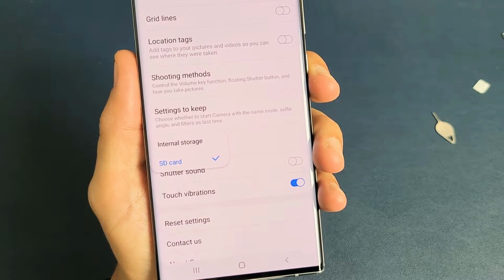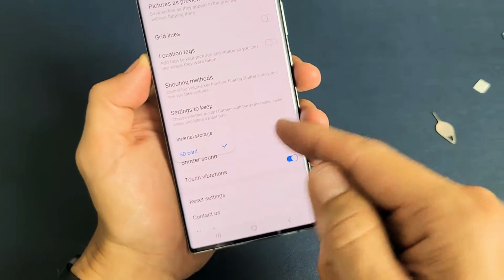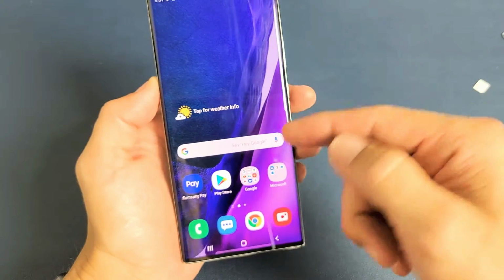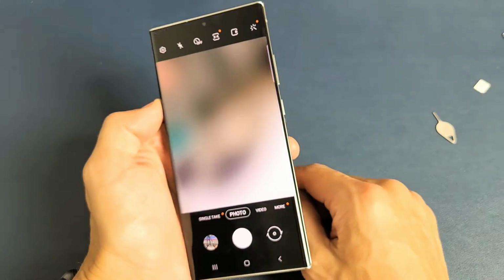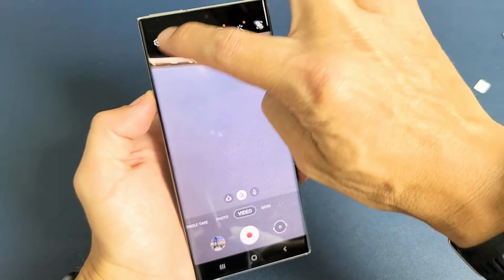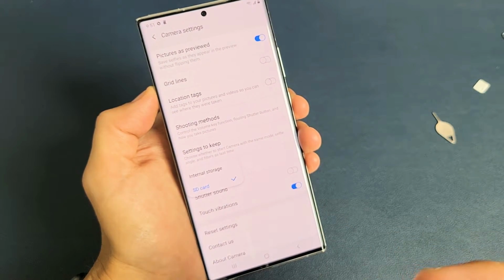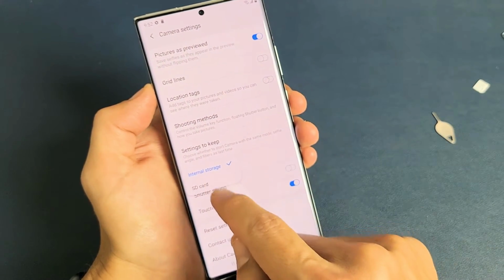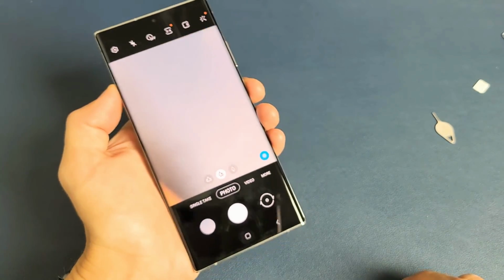How to Make SD Card Default Location for Camera on Galaxy Note 20 Ultra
I show you how to make the default location for your camera photos and videos to your SD card in the Samsung Galaxy Note 20 Ultra. Once you select sd card then thereafter all your  photos and videos you shoot or take will be automatically saved to the sd card. Note the max sd size is 1TB for a Note 20 Ultra. Hope this helps.

In this video i am using a Samsung Galaxy Note 20 Ultra 5G Factory Unlocked Android Cell Phone